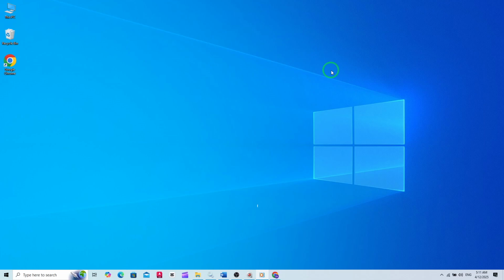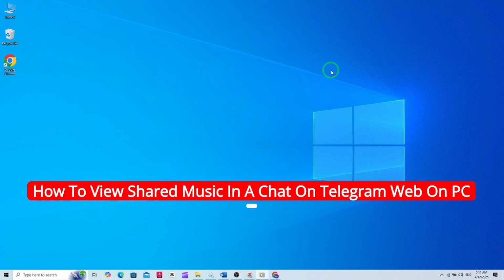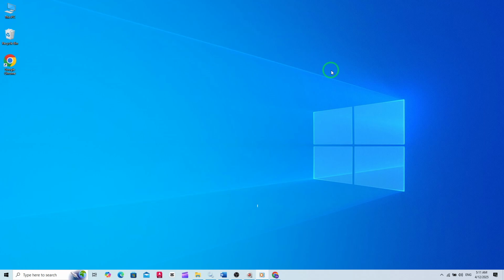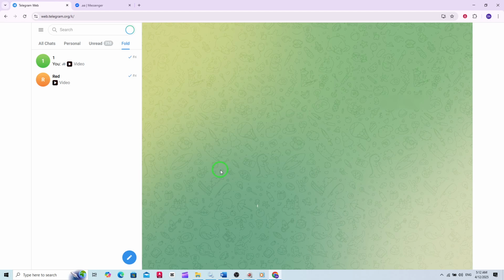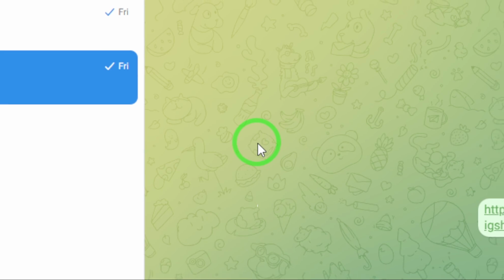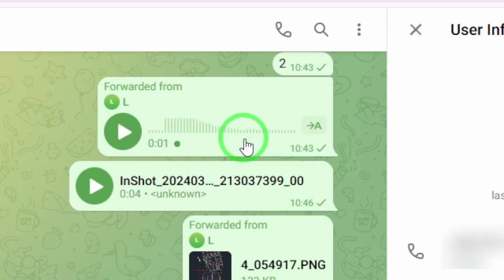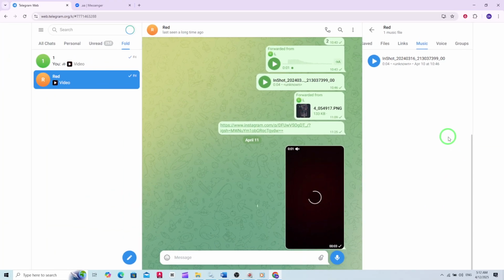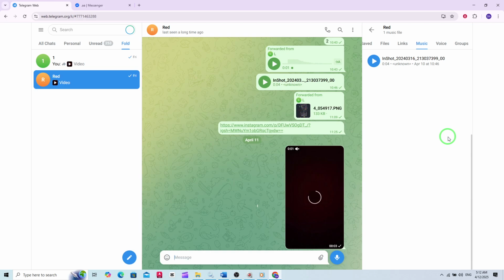How To View Shared Music In A Chat On Telegram Web On PC (New Update)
Learn how to view shared music in a chat on Telegram Web using your PC with the latest update. This quick guide will help you access and enjoy all the music files shared in your chats effortlessly.

Steps:

1. Open Telegram Web.

2. Find the chat you want and open it.

4. Enter "Music."P

Chapters:
00:00 Intro
00:12 Soultion
01:05 Outro